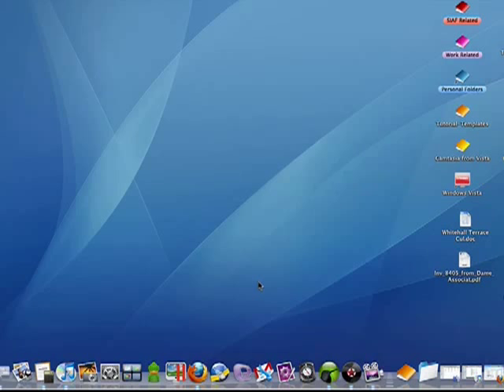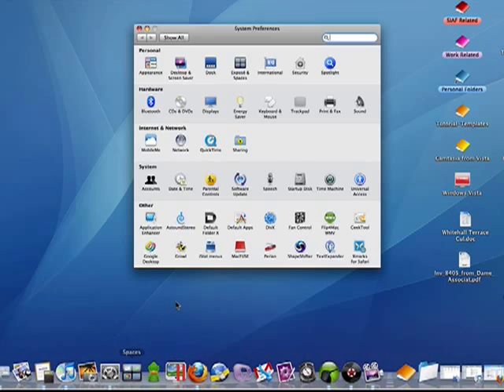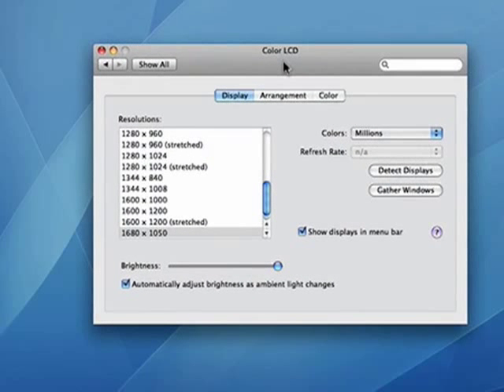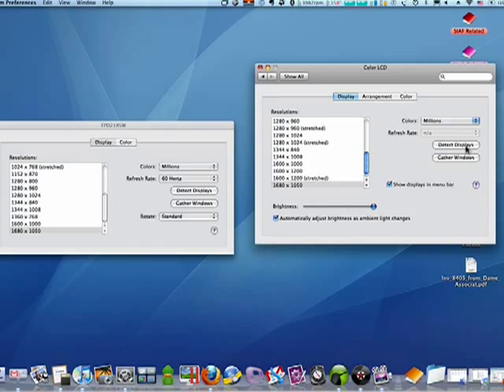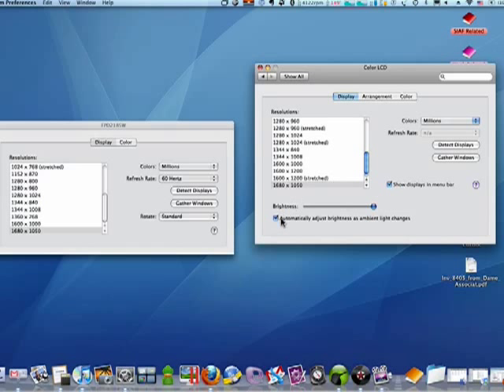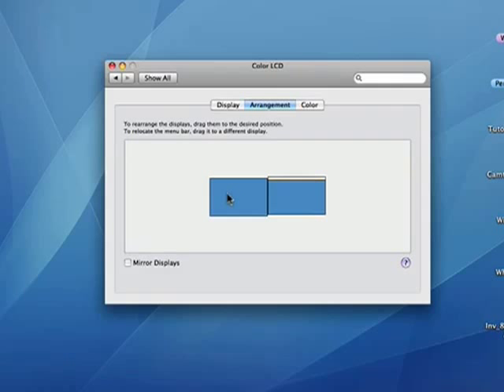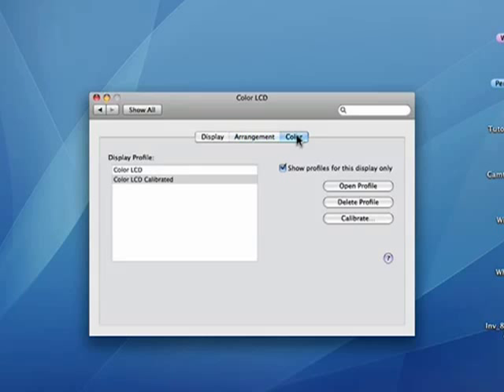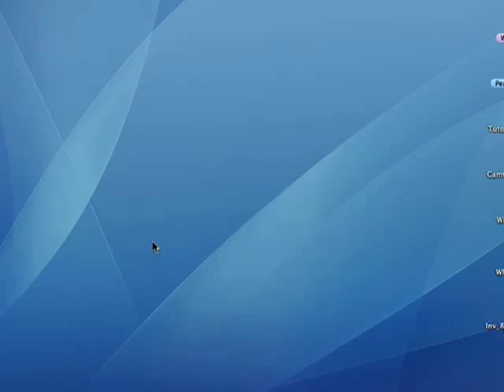Tweaking your dual monitor display settings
When you've connected a second monitor
to your MacBook or MacBook Pro it's time to configure different settings. A Internet tutorial series by butterscotch.com.